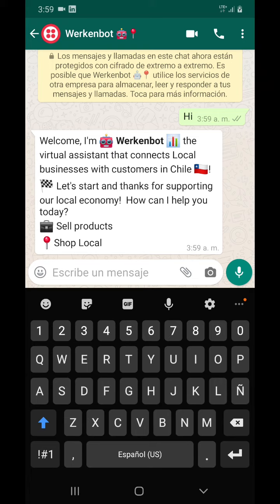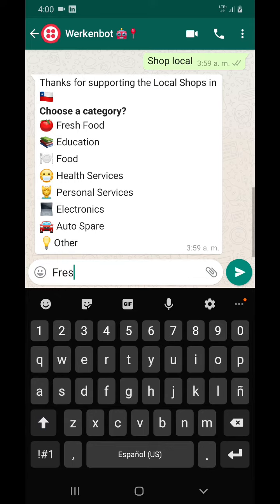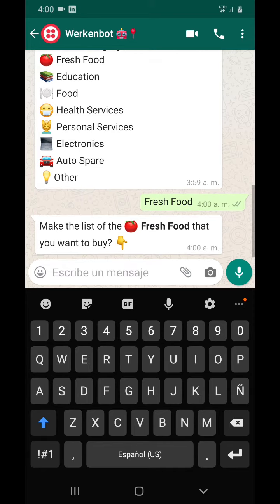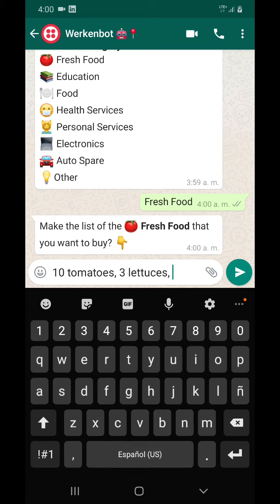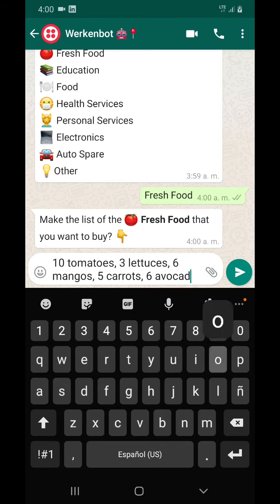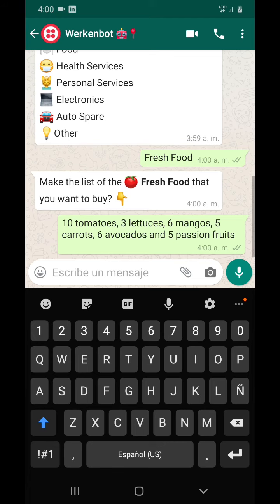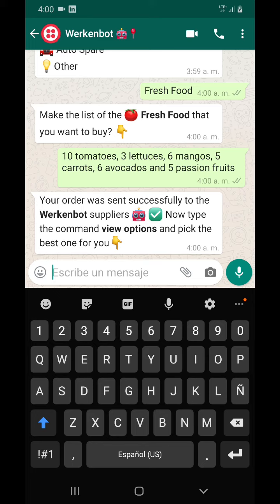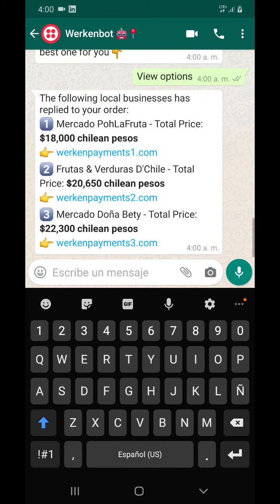Werkenbot: Use case 2